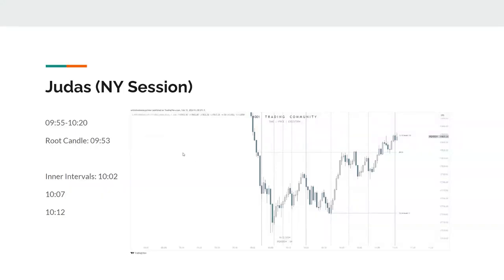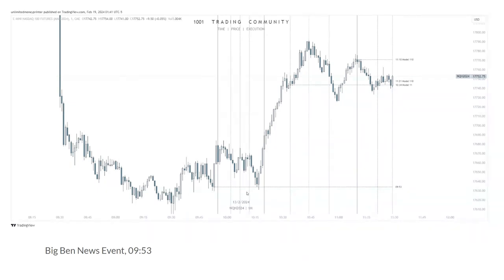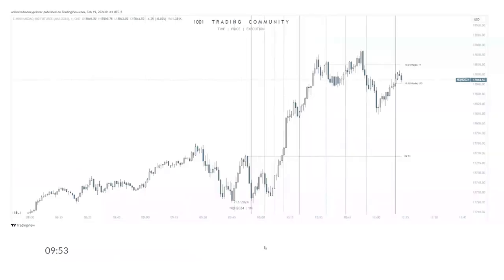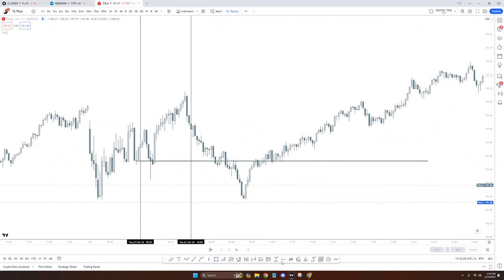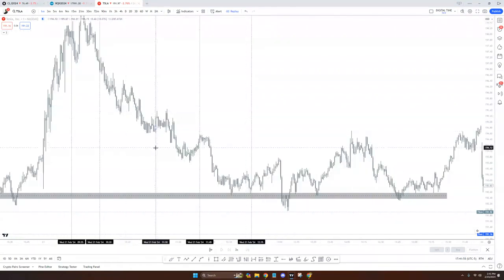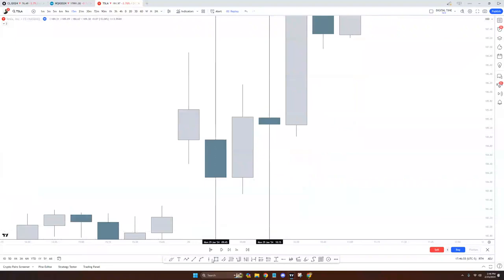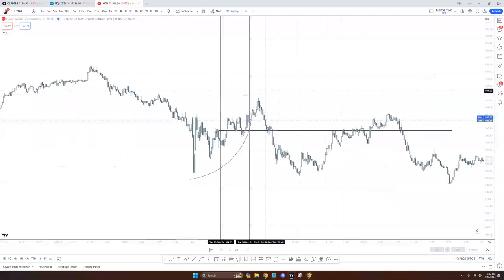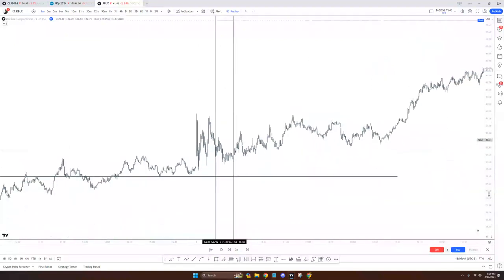الحــلقــه 1 (البريد الكورس موجود مترجم كامل الربط بالوصف ونعتذر علا تقصير)